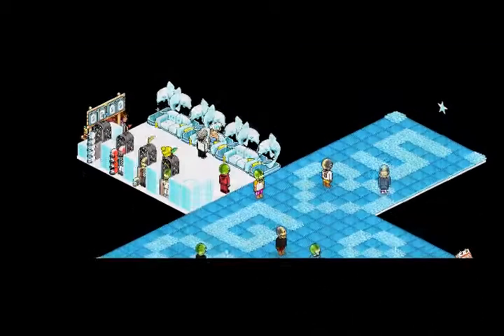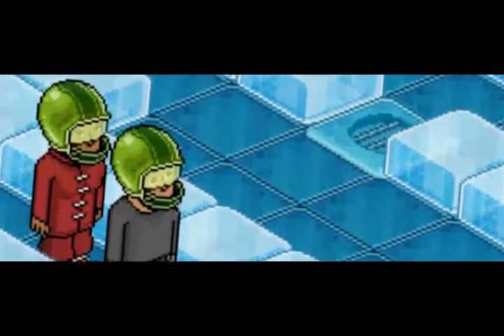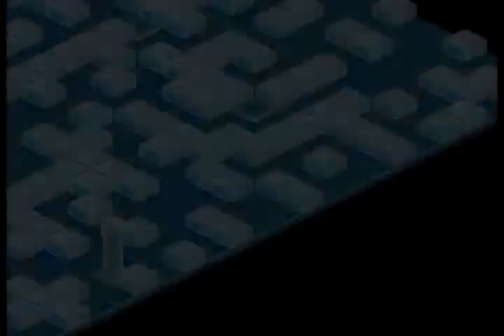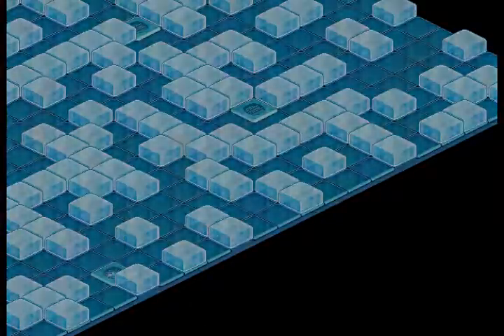Freeze Reklame HabboVersion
Habbo freeze, nå tilbake i versionen freeze!
HabboSirxnowproductions kommer nå med reklameringstrailer for freeze. Det nye populære spillet på habbo.

Credits til komponisten ''Hans Zimmer''. Musikk brukt

Softwares brukt
Adobe Premiere pro: Satt sammen klipp, zoom
Adobe After Effects: Effekter. Effekter brukt: Lens flare, Light rays og dark back og blur

Sony Vegas pro 8: Zoom og klipp.
Habbosirxnowproductions.
Sirxnoproductions

i samarbeid med
   - Brøysund småmedier
   - Mediafire.no
   - AEM (Alles egne medier)

Takk til: Sulakes grafiske bilder
               Habboer som var med
                Utlån av rom. (tok random fra freeze kat.)

Made by HabboSafteySong)